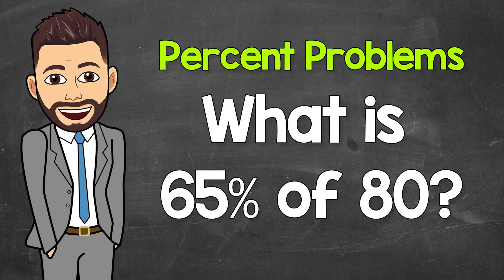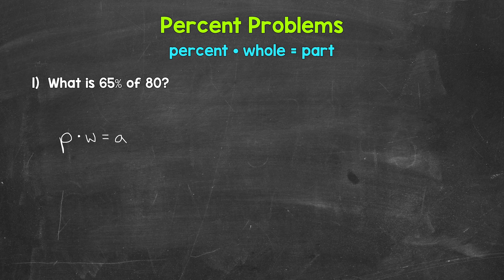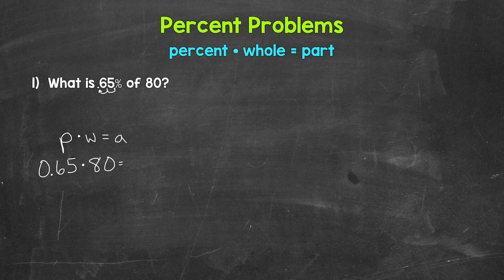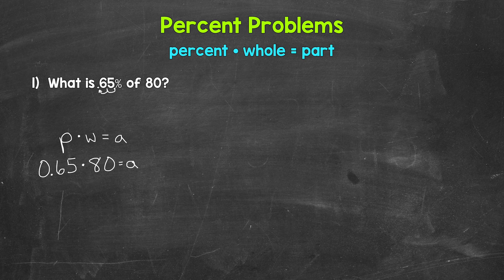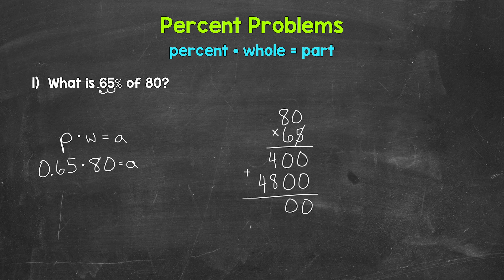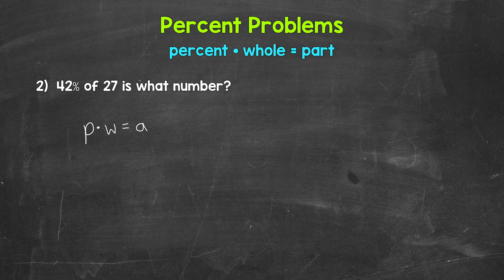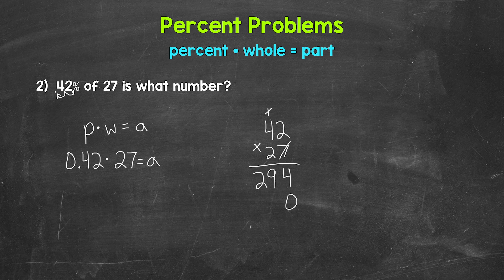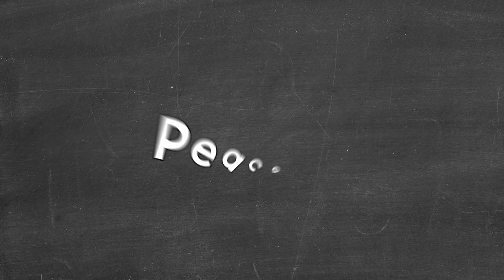Percent Problems Using the Percent Equation (Finding the Part) | No Calculator | Math with Mr. J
Welcome to Solving Percent Problems Using the Percent Equation (Finding the Part) with Mr. J! Need help with how to solve percent problems using the percent equation? You're in the right place!

Whether you're just starting out, or need a quick refresher, this is the video for you if you're looking for help with solving percent problems. Mr. J will go through two examples of finding the percent of a number (aka the part) using the percent equation and explain the process step-by-step.

00:00 = Number 1
05:46 = Number 2

Hopefully this video is what you're looking for when it comes to solving percent problems.